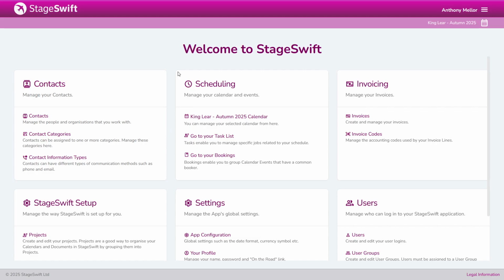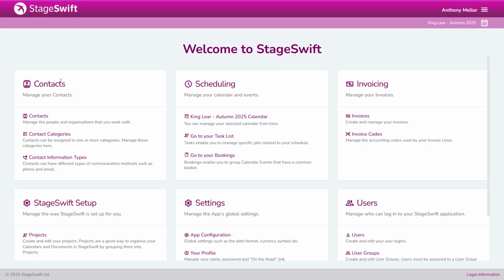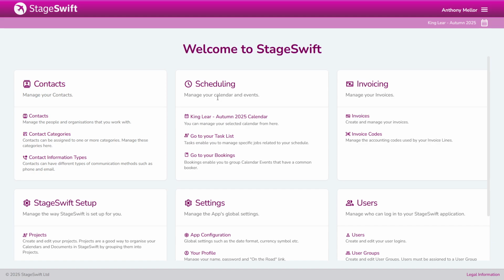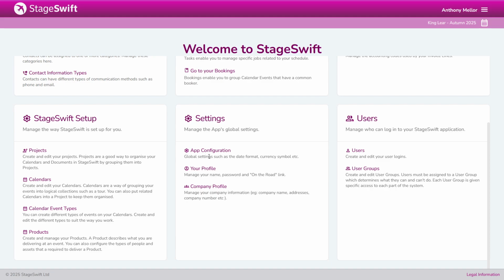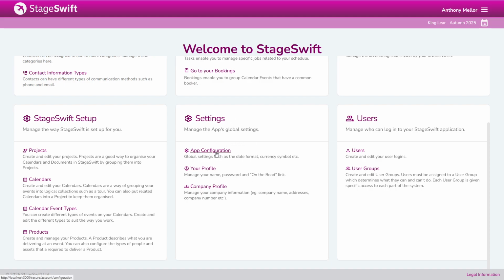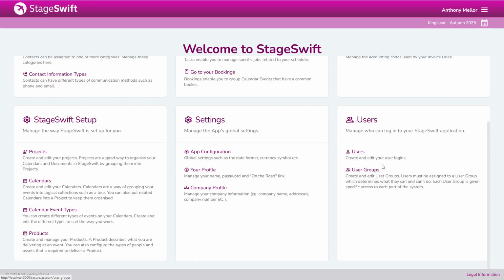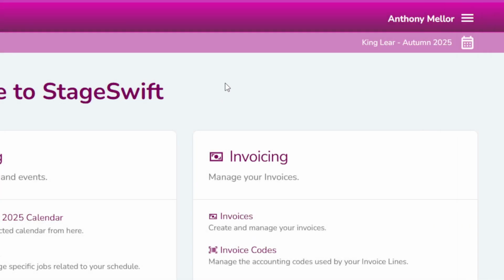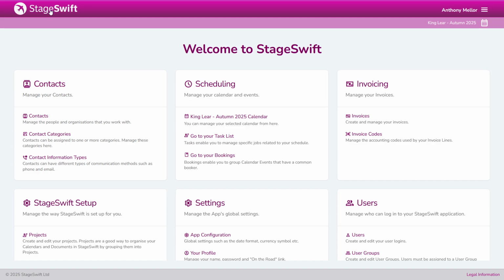StageSwift Orientation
An overview of what StageSwift does